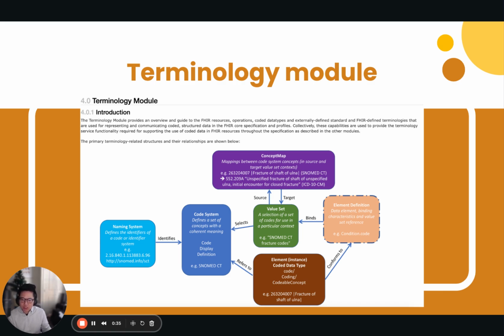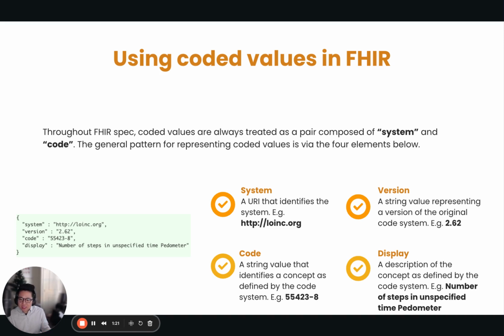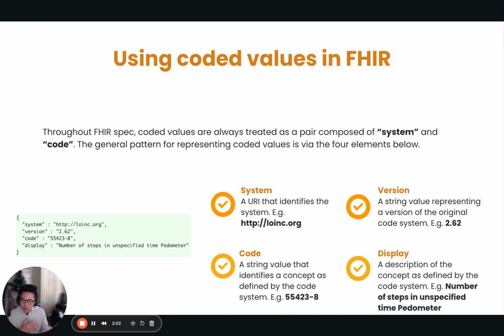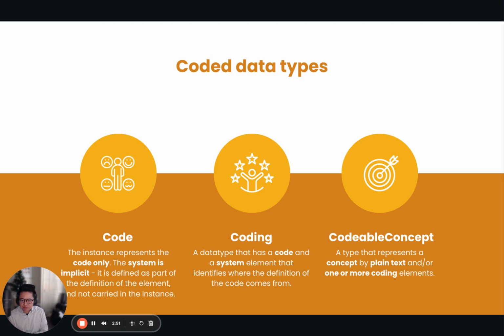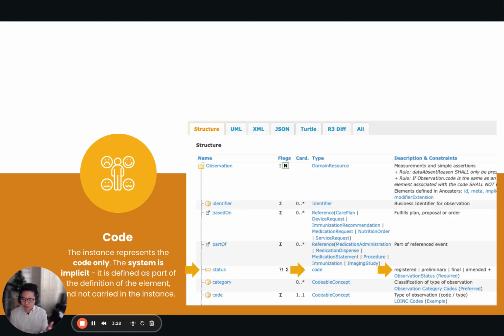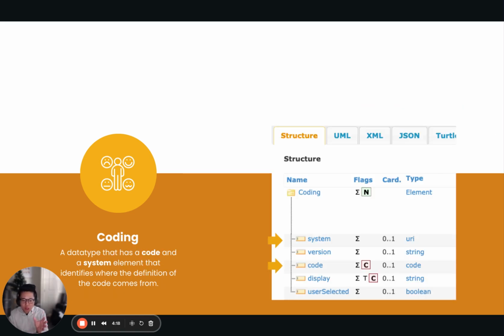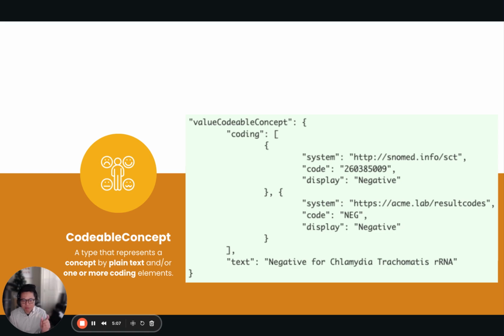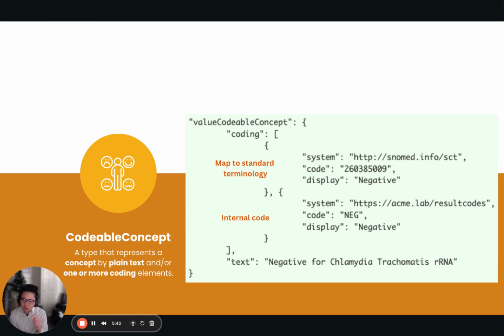FHIR Terminology - FHIR Spec